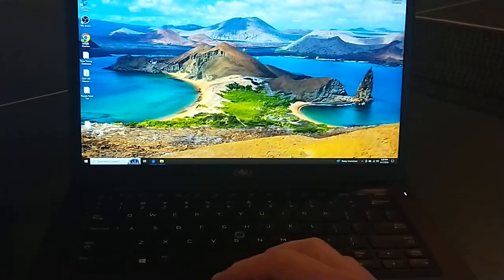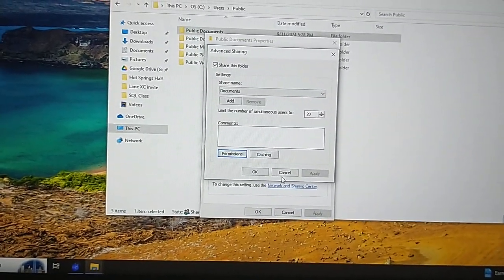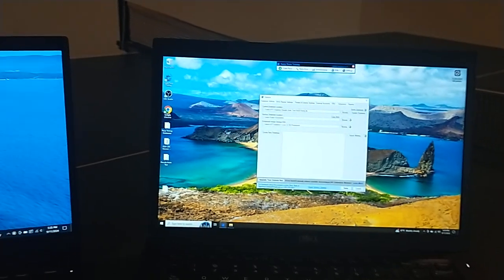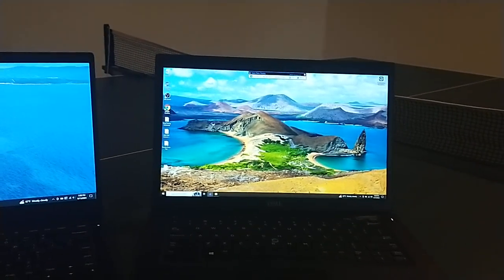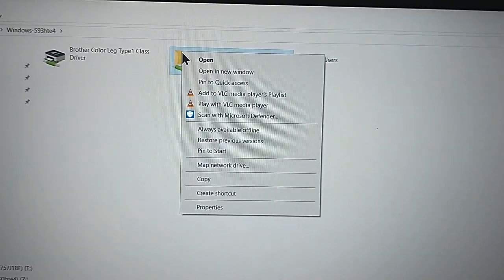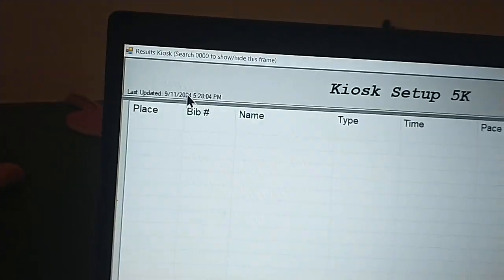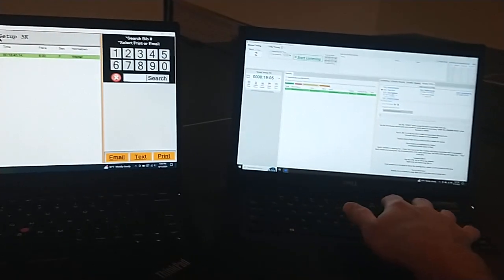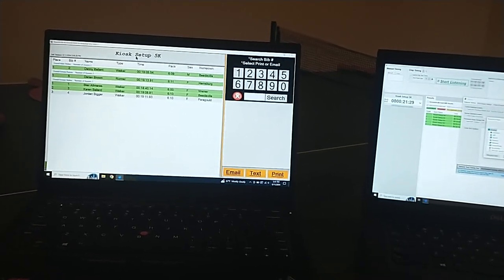How to setup network for Results Kiosk and Quick Results TV